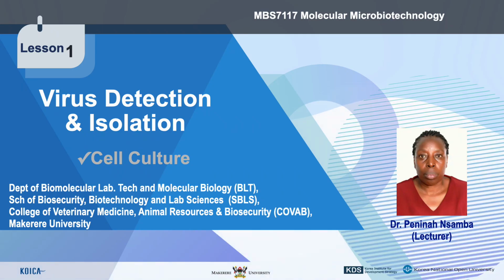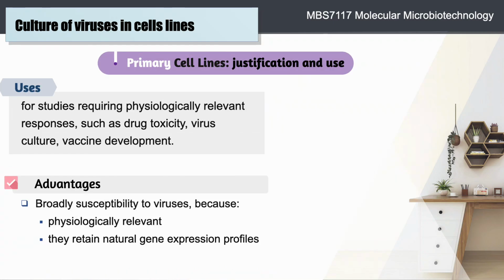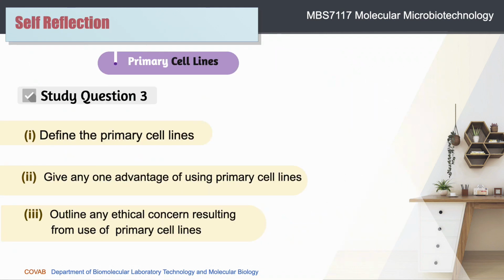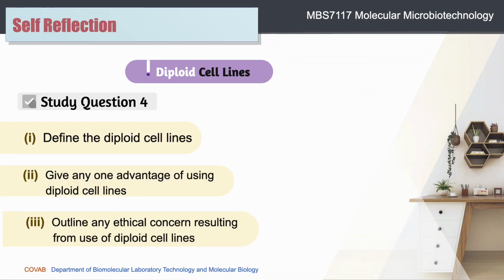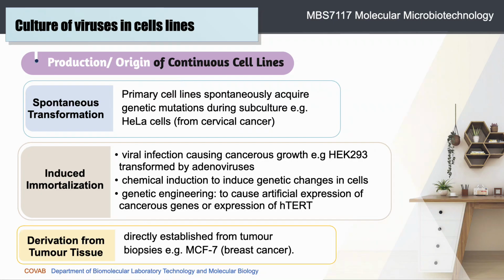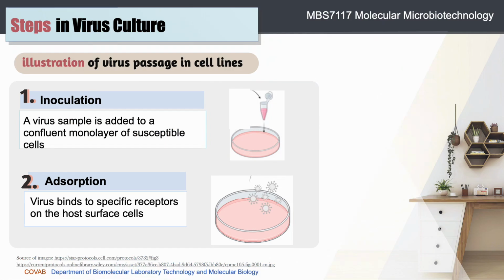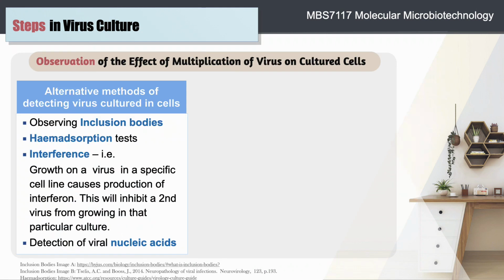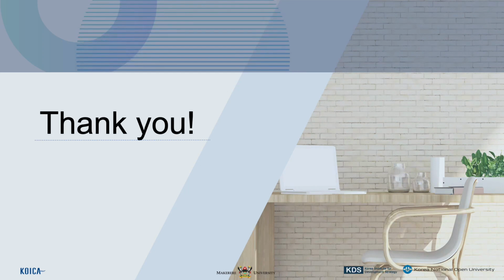Lesson 1: Section 2:Culture of Virus in Cell Lines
Education material for the support of Online Courses on MUELE: MBS7117: Molecular Microbiotechnology